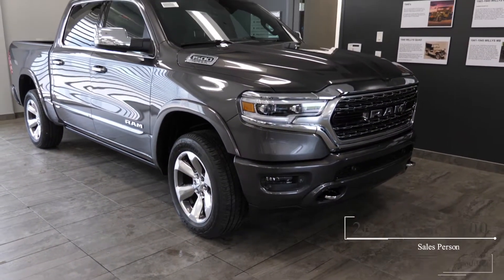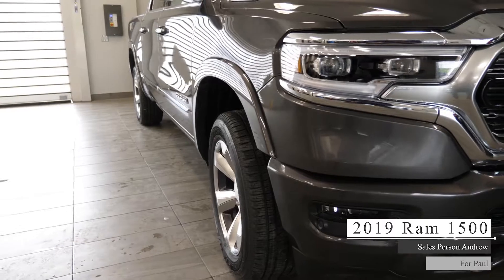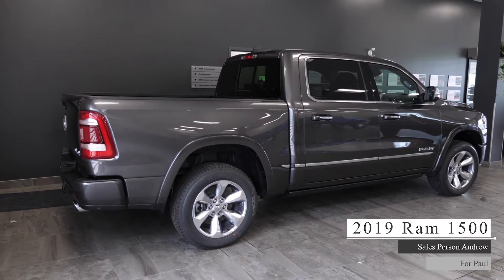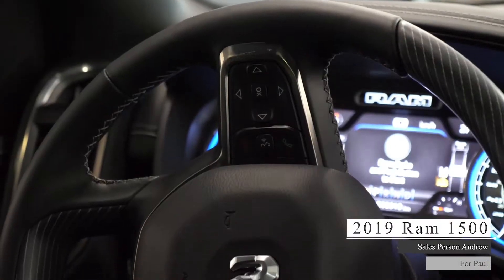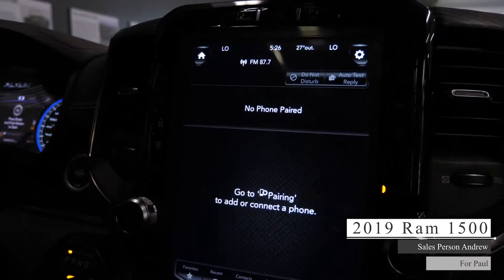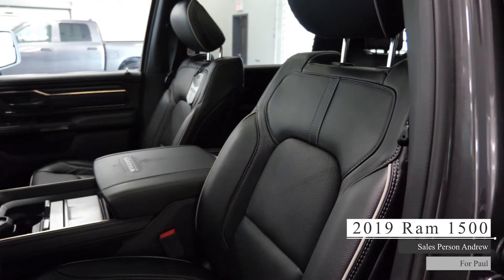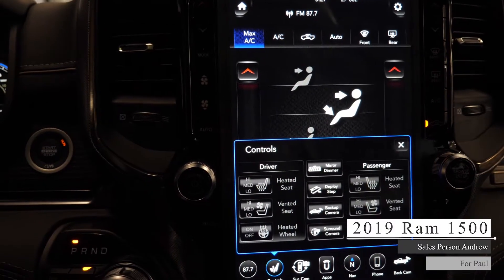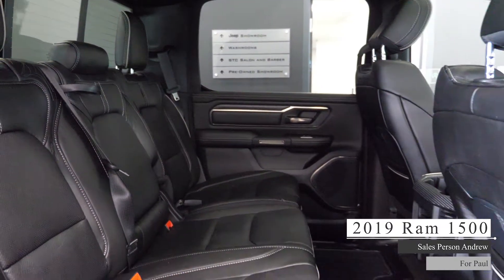2019 Ram 1500 Limited - For Paul - South Trail Chrysler - Calgary AB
Hi Paul!

This 2019 Ram 1500 Limited comes equipped with a 5.7L V8 Hemi Engine, 8-speed automatic transmission, bi-xenon headlights & fog lights, power heated side-view mirror, four-wheel drive aluminum wheels, powered running boards and a granite crystal metallic exterior.

Aside from your standard features such as remote start this vehicle includes, adaptive cruise & media steering wheel mounted controls,12” touchscreen media center with AM/FM Radio, CD player, USB & Aux inputs, GPS navigation, Bluetooth audio, Uconnect Hands-free communication, and surround view camera with parking sensors

As well Paul,

The interior features premium leather seating with powered adjustment & driver memory, heated seating & steering wheel, vented seating, dual zone climate control system, trailer brake, Quadra-lift Air suspension, panoramic sunroof and standard folding rear seating w/ in-floor storage bins.

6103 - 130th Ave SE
Calgary, AB, T2Z 5E1